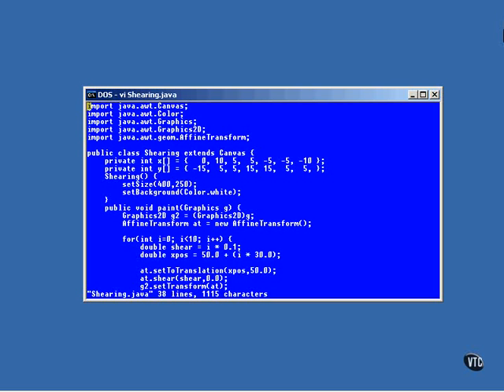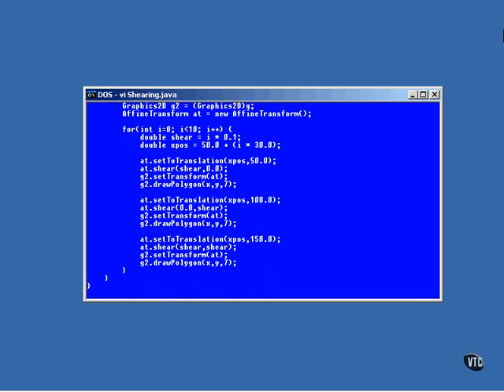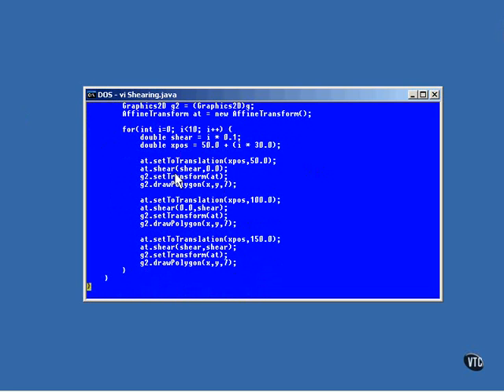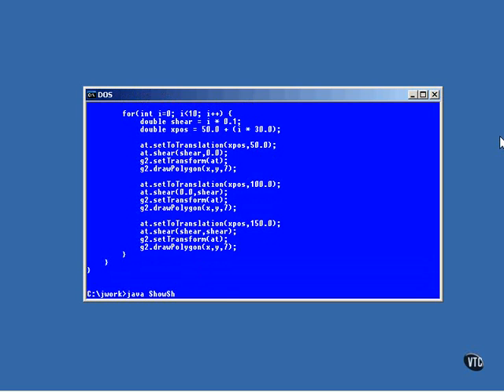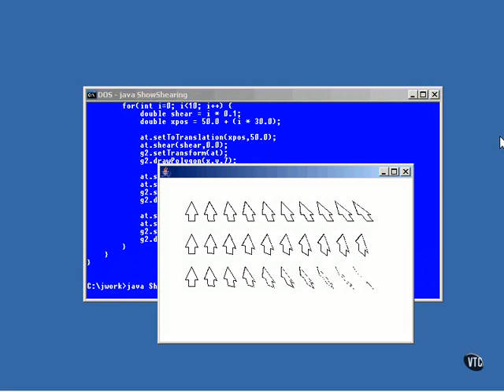Shearing In Java Graphics